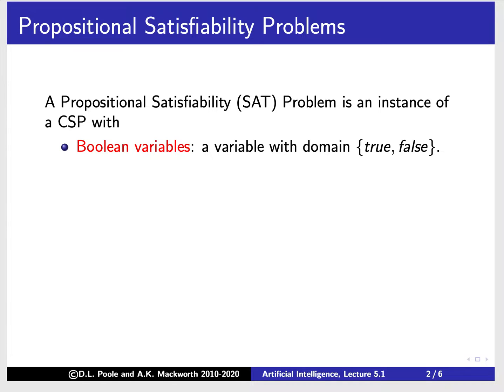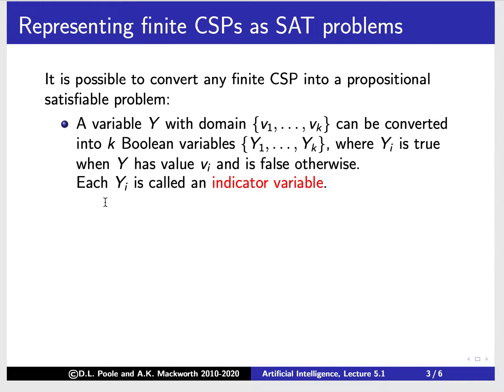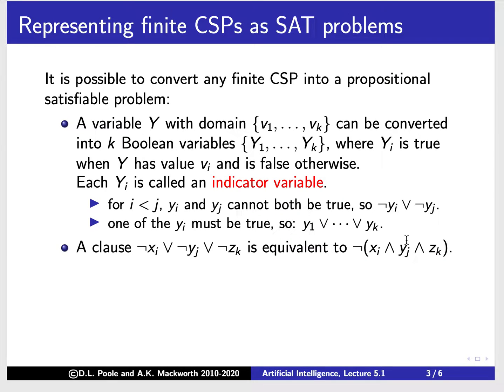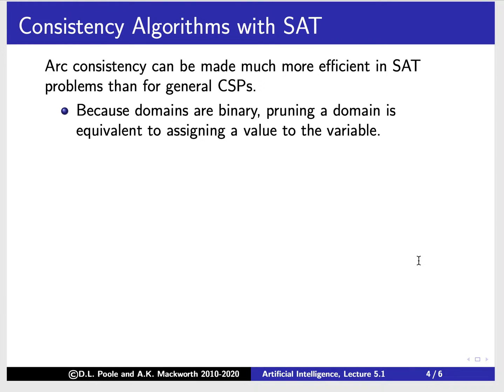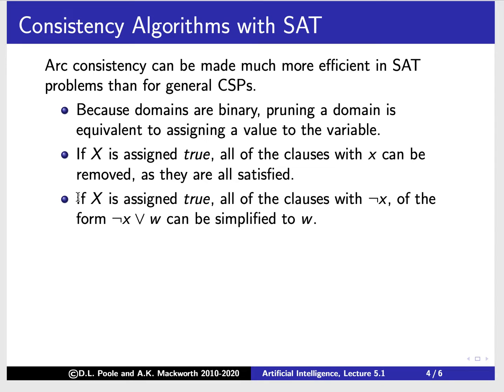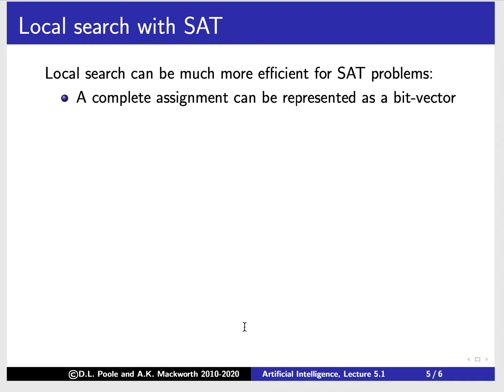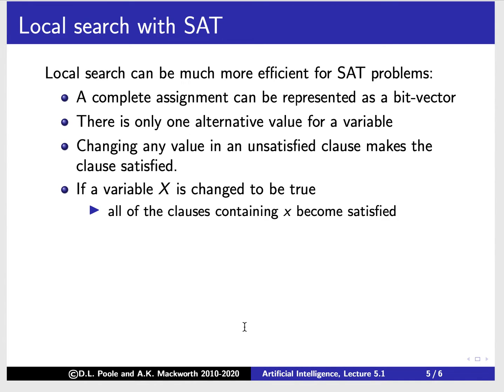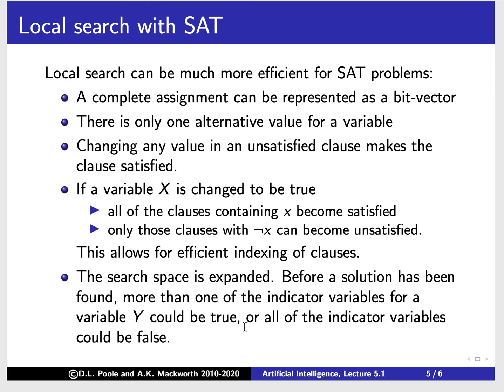AIFCA Chapter 4 lecture4 Part b